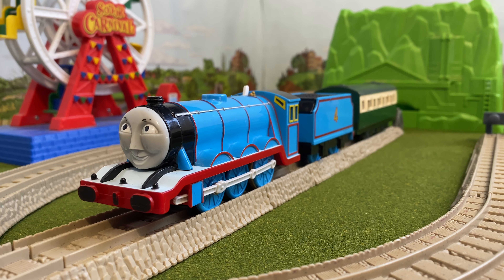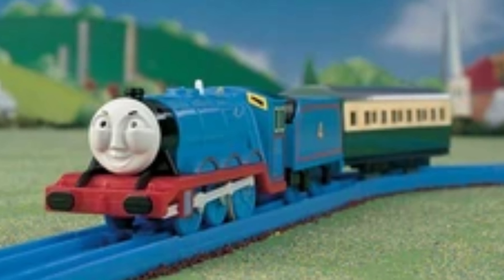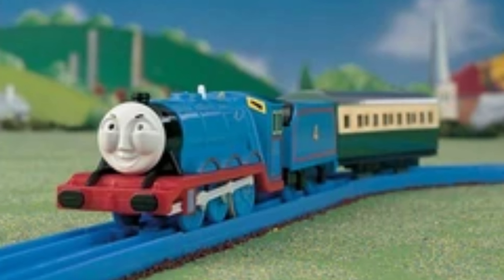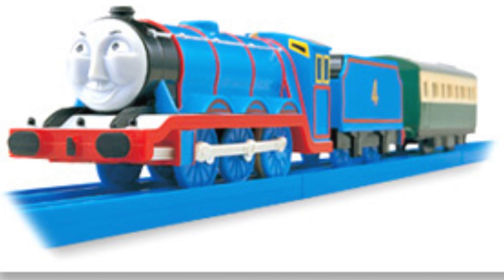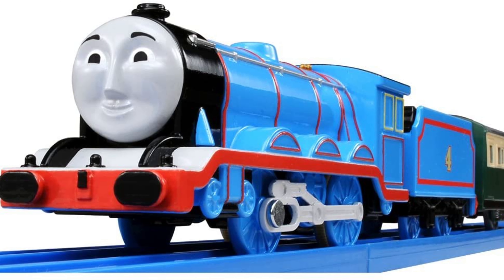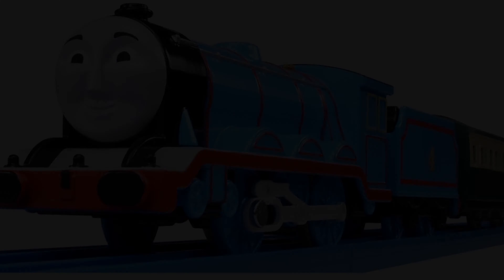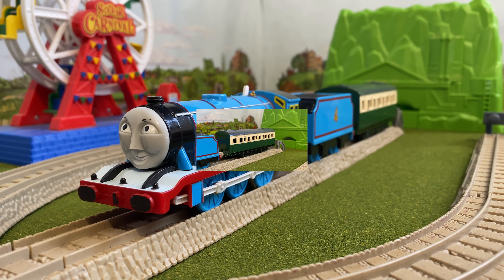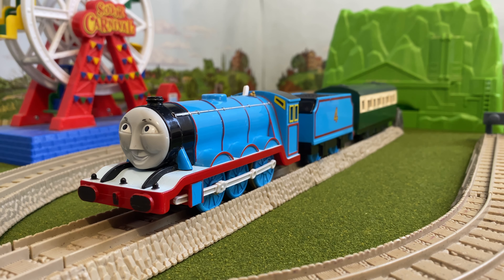Plarail Gordon REVIEW and RUN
Thomas and Friends Trackmaster Tomy Trackmaster Plarail Gordon Review and Run.
In other countries, Thomas and Friends is known as: "Tomas i drugari" (Bosnia), "Thomas e seus amigos" (Brazil), "火車頭日記", "湯馬仕小火車" or "托马斯＆朋友" (China), "Tomica i Prijatelji" (Croatia), "Locomotiva Tomáš" (Czech Republic), "Thomas Og Vennerne" (Denmark), "Tuomas Veturi" (Finland), "Thomas et ses Amis" or "Thomas le Petit Train" (France), "Thomas und seine Freunde" or "Thomas, die kleine Lokomotive" (Germany), "Τομας το Τρενακι" (Greece), "Ka'aahi Thomas" (Hawaii), "थॉमस टैंक इंजन और दोस्तों" (Hindi), "Thomas a Gözmozdony" or "Thomas és Baratai" (Hungary), "Tommi togvagn og vinir hans" (Iceland), "תומס הקטר" (Israel), "Il Trenino Thomas" (Italy), "きかんしゃトーマス" (Japan), "꼬마기관차 토마스와 친구들" (Korea), "Thomas y sus Amigos" (Latin America), توماس والأصدقاء. (Middle East), "Thomas de Stoomlocomotief" (The Netherlands), "Lokomotivet Thomas" (Norway), "Tomek i Przyjaciele" (Poland), "Thomas o Trem Azul" (Portugal), "Locomotiva Thomas și prietenii săi" (Romania), "Томас и друзья" (Russia), "Tomas is a Threud" (Scotland), "Lokomotivček Tomaž in prijatelji" (Slovenia), "Thomas y sus Amigos" (Spain), "Thomas och Vännerna" (Sweden), "湯瑪士小火車" (Taiwan), โทมัสและเพื่อน (Thailand), "Thomas ve Arkadaşları" (Turkey), "Паровоз Томас та його друзі" (Ukraine), "Thomas và những người bạn" (Vietnam), and "Tomos a'i Ffrindiau" (Wales) Thomas The Tank Engine Tomas i drugari , Thomas e seus amigos , 托马斯＆朋友 , 湯馬仕小火車 , Tomica i Prijatelji , Locomotiva Tomáš , Thomas Og Vennerne , Tuomas Veturi , Thomas et ses Amis , Thomas và những người bạn , homas le Petit Train , Thomas, die kleine Lokomotive , Thomas und seine Freunde , Τομας το Τρενακι , Ka'aahi Thomas , थॉमस टैंक इंजन और दोस्तों , Thomas a Gözmozdony , Thomas és Baratai , Tommi togvagn og vinir hans , תומס הקטר , Il Trenino Thomas , きかんしゃトーマス , 꼬마기관차 토마스와 친구들 , Thomas y sus Amigos , توماس والأصدقاء , Thomas de Stoomlocomotief , Lokomotivet Thomas , Tomek i Przyjaciele , Thomas o Trem Azul ,Locomotiva Thomas și prietenii săi , Томас и друзья , Lokomotivček Tomaž in prijatelji , Thomas och Vännerna , 湯瑪士小火車 , โทมัสและเพื่อน. , Thomas ve Arkadaşları , Паровоз Томас та його друзі